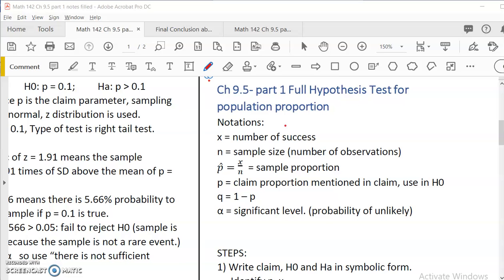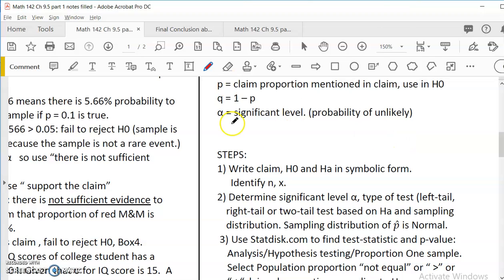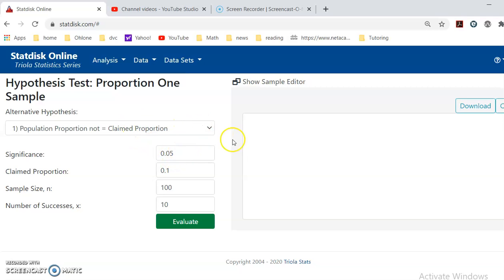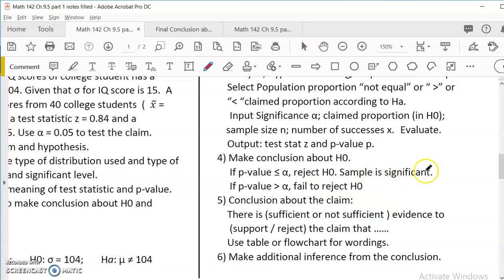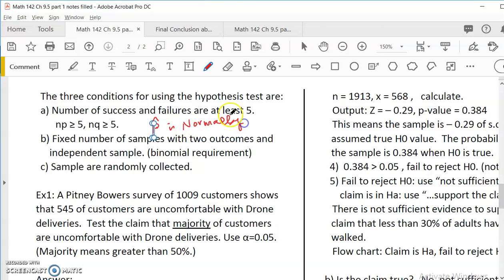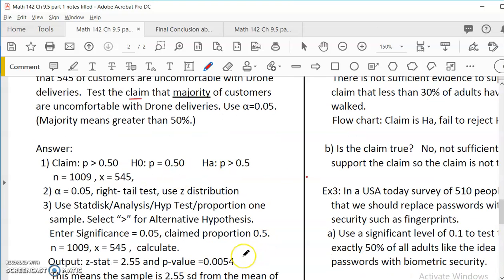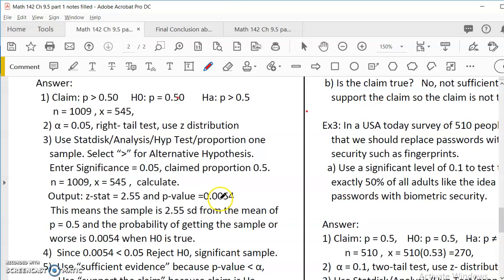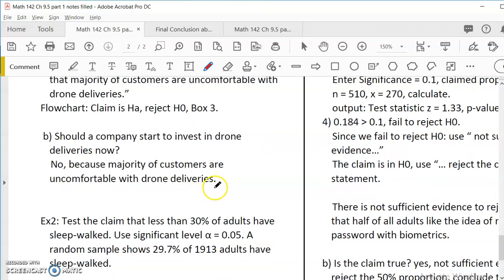OpenStax Statistcs Ch 9.5 part 1 Hypothesis Test proportion one sample # 1